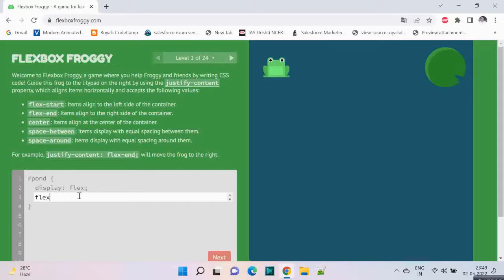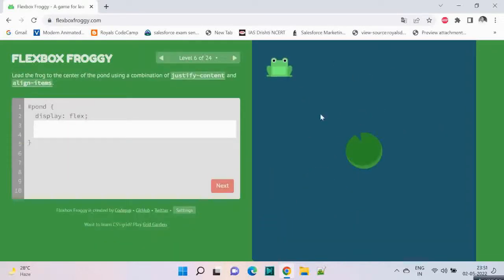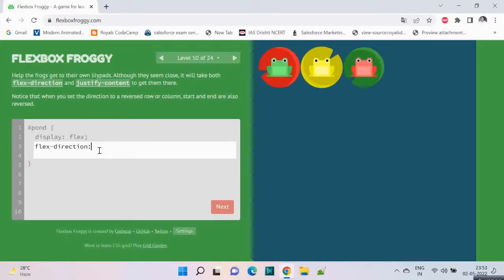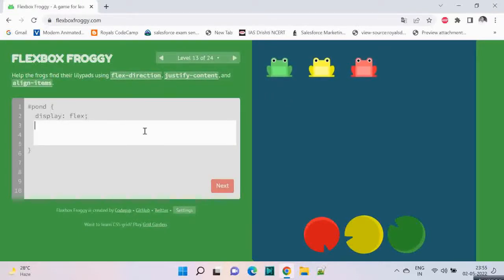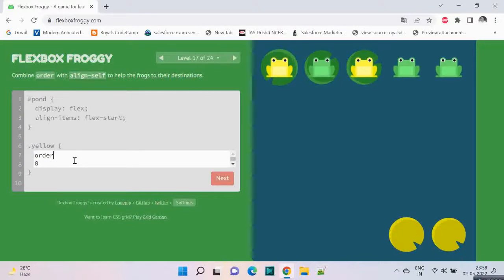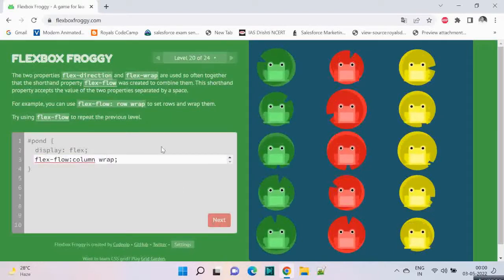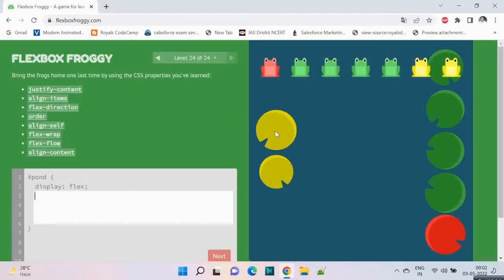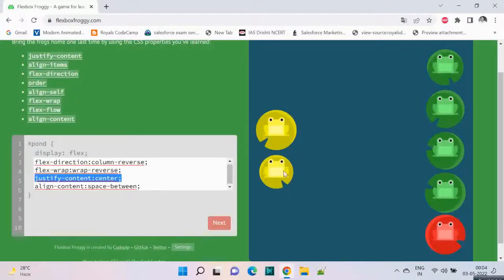Learn to use Css Flex by playing Flexbox Froggy